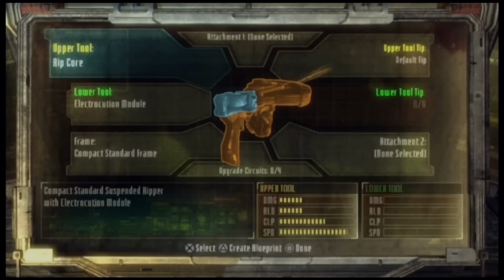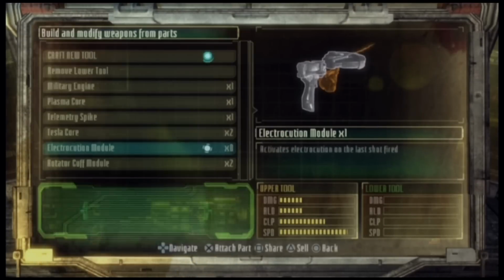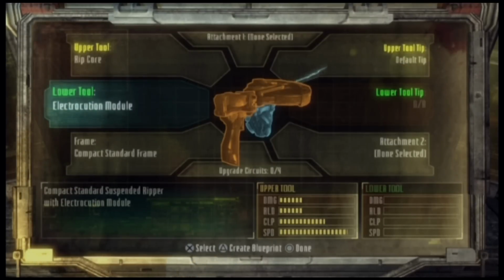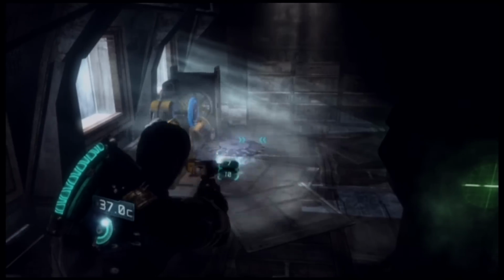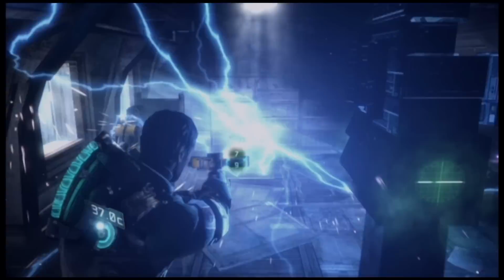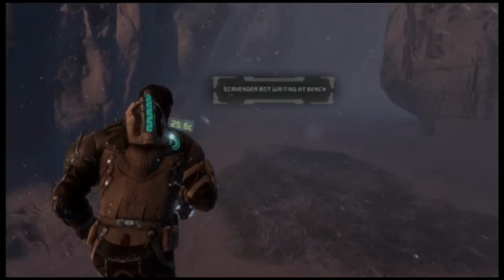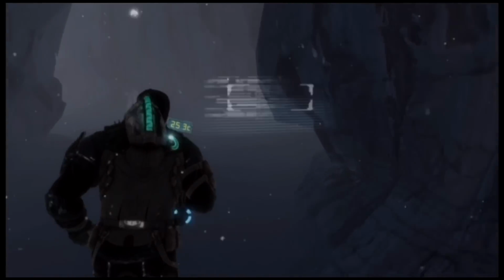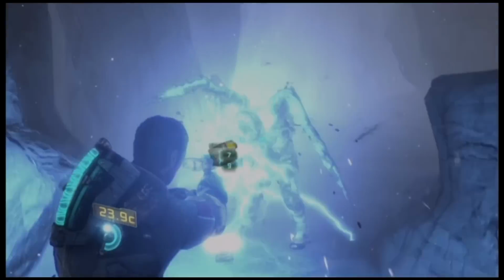Dead Space 3 Electric Lawnmower Trophy / Achievement Guide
Electric Lawnmower (Bronze/10G) - Electric Lawnmower - Kill 30 enemies using an electrified Ripper blade.